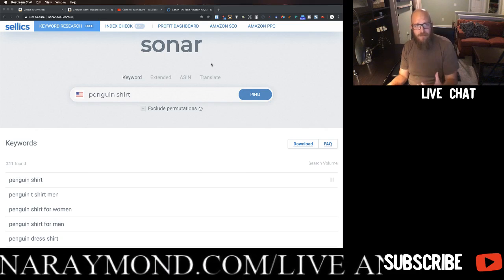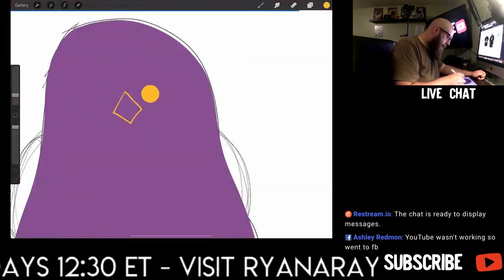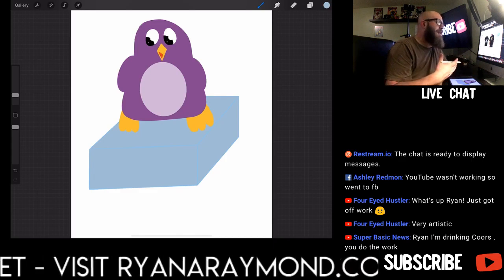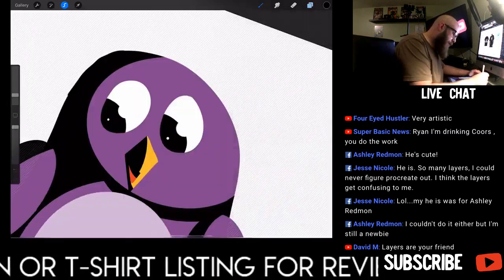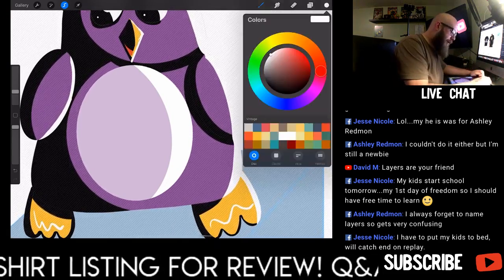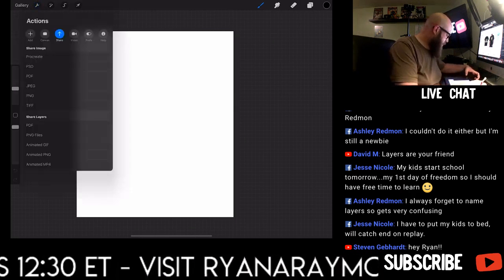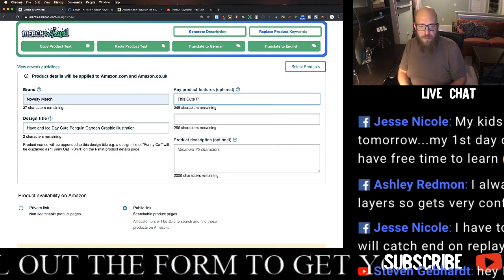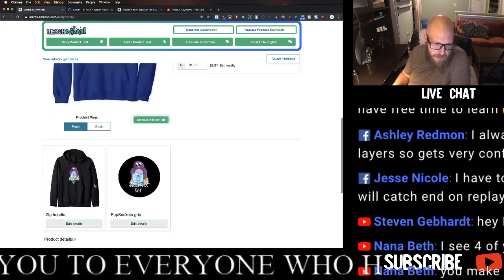Selling T Shirts Online 2019 With Merch By Amazon Print On Demand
If you want to learn how I am Selling T-Shirts Online in 2019 with the Merch By Amazon Print On Demand Platform.

I have been selling tshirts to make money online since 2018.

I use the amazon merch print on demand platform to sell the majority of my t-shirts online but I also use shopify and other platforms but by far the best way to start a t-shirt business online 2019 is with the merch by amazon print on demand marketplace!

Selling t-shirts on amazon has never been easier!

We are getting to the end of the year and you are going to want to start preparing your business for 2020 and researching listing your new design.

So join me as I show you in this merch by amazon tutorial how to research design and list your merch by amazon listings.

So get your t-shirt design together and begin your clothing brand startup today!

In this video we created a cute little penguin using procreate on my iPad. We then finished the design with Over and uploaded to the Merch By Amazon Platform.

I mentioned that I am using pretty merch and merch wizard to help out my upload and analysis of my sales you can try them both below.